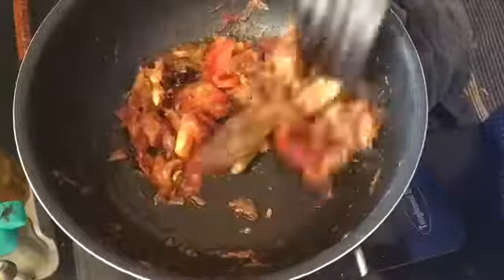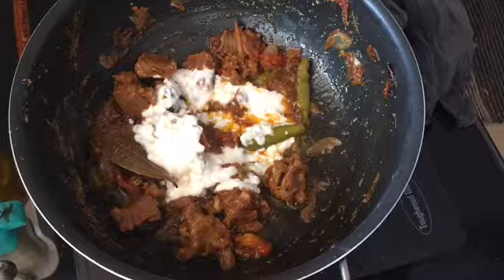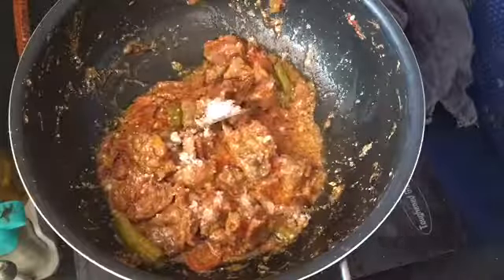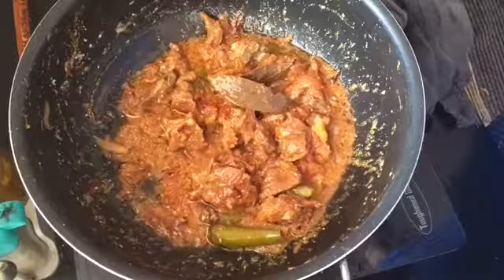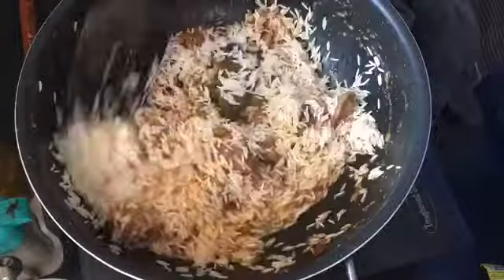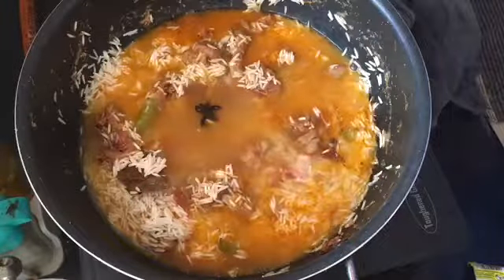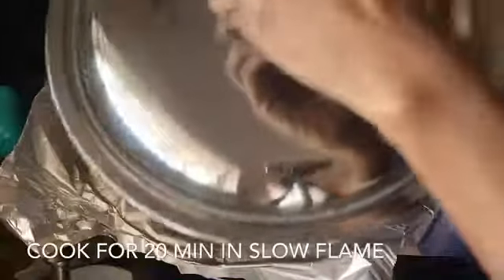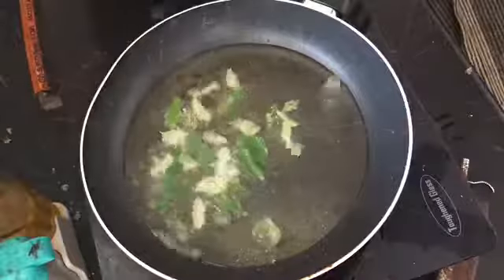Ramzan special Hyderabad mutton biryani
kitchen organization idea,how to organize your kitchen,kitchen storage idea,kabitas kitchen tour video,full kitchen tour,kitchen tour video,new kitchen tour,organized kitchen tour,what is in